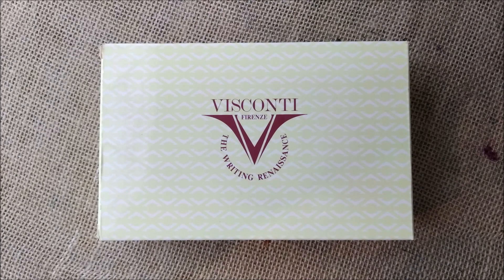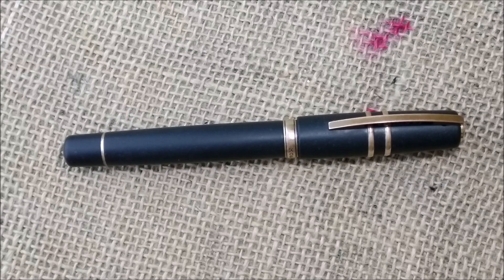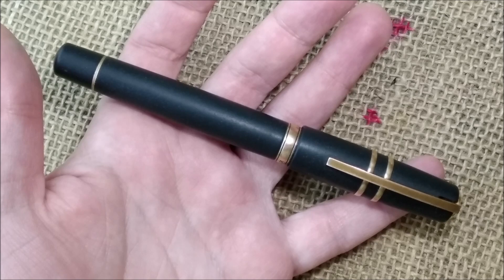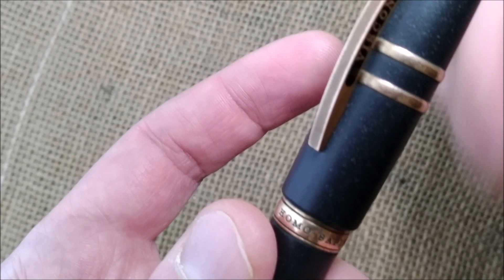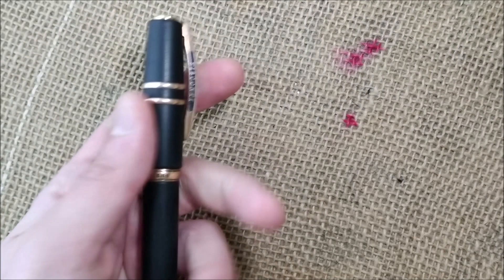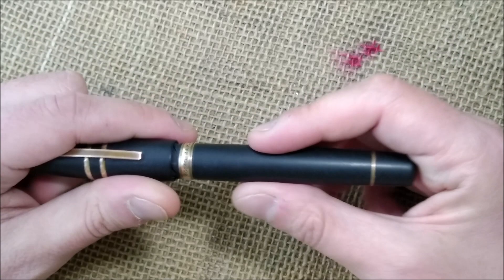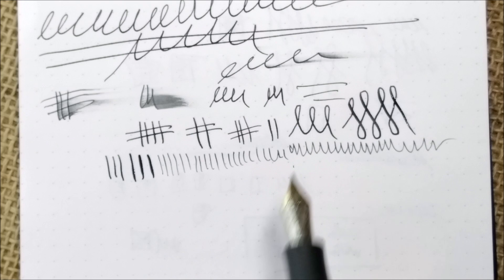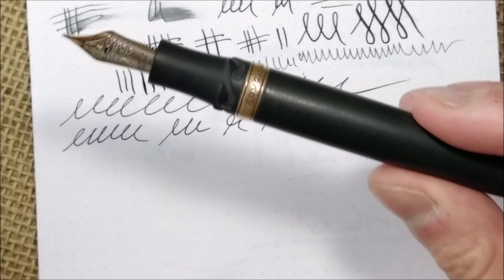Visconti Homo Sapiens Bronze Age - Review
This is my review of Visconti Homo Sapiens Bronze Age fountain pen.

For the other pens on this video:
Lamy Safari Yellow black trim